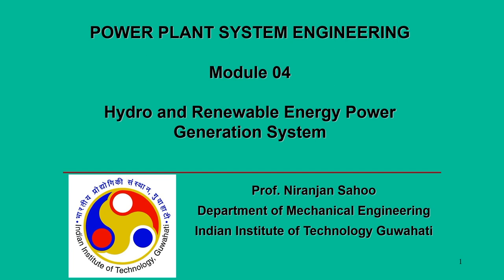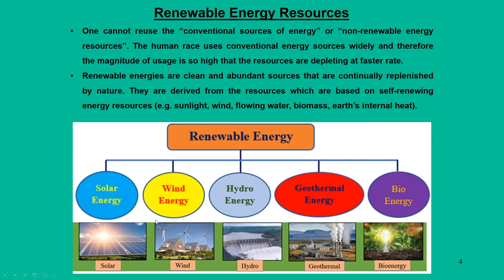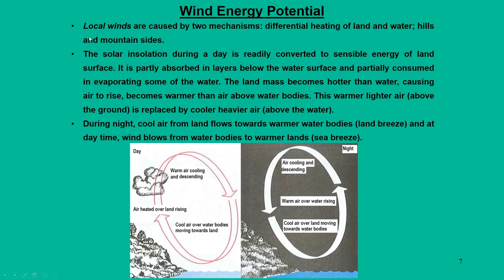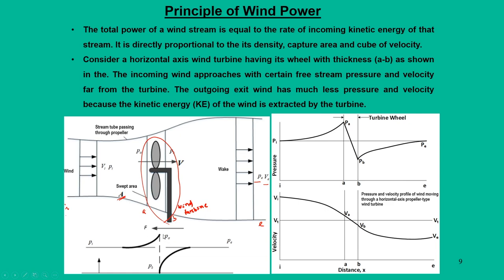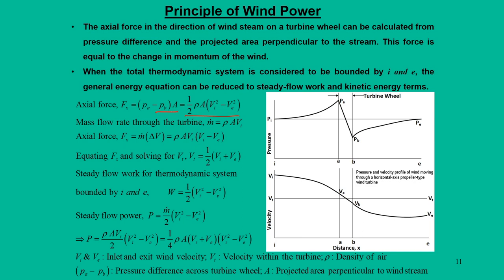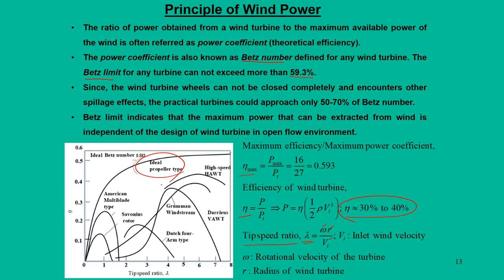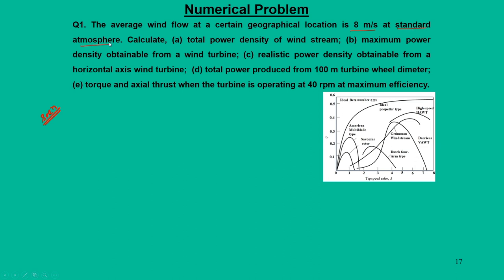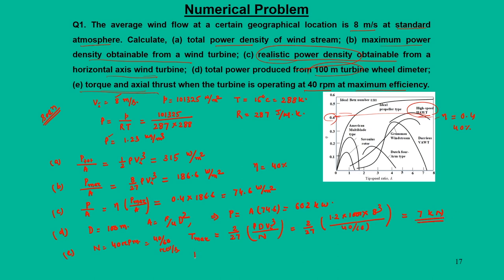Lec 27: Wind Energy - Part I